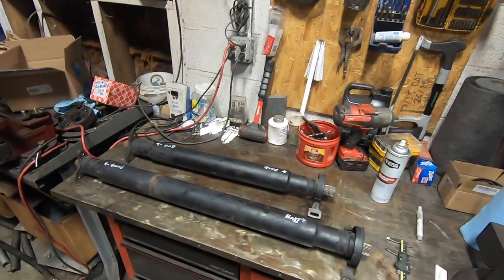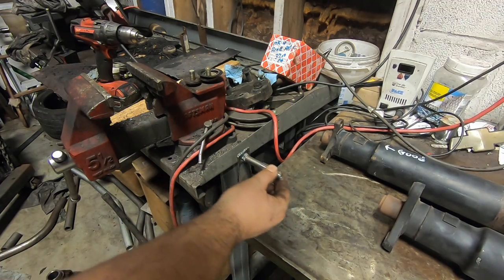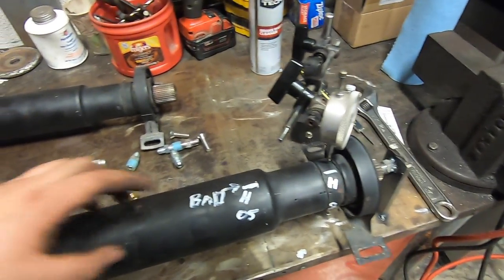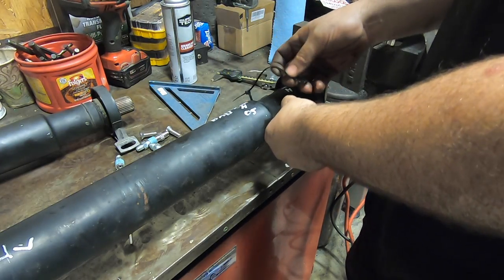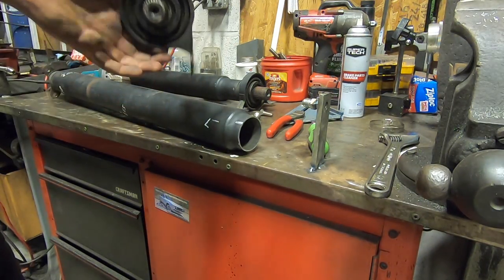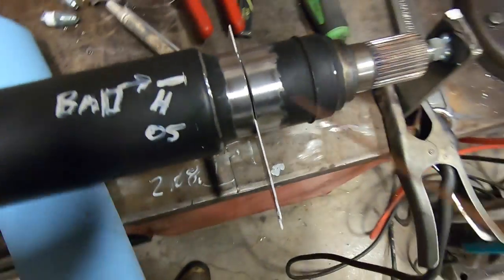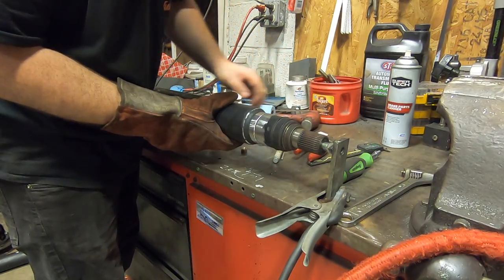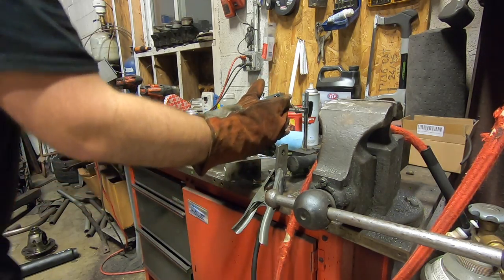Extend shorten or modify ANY driveshaft at home. No special tools!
With simple tools and a lot of patience, you too can make or modify your own driveshafts at home.